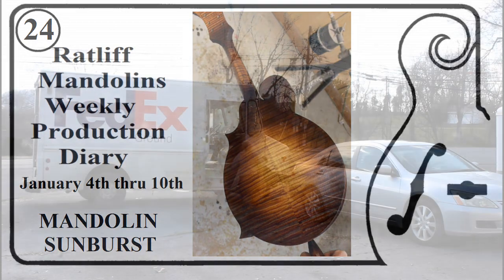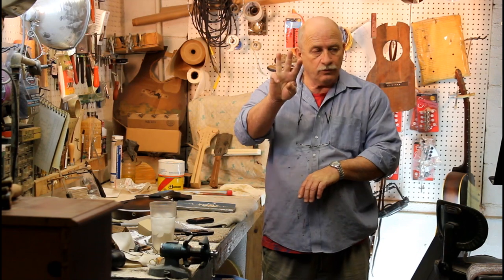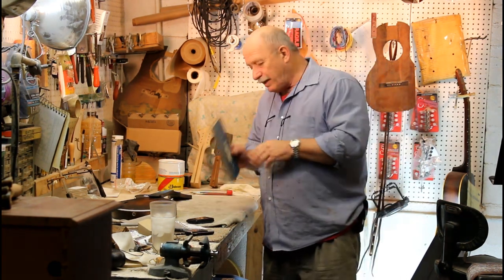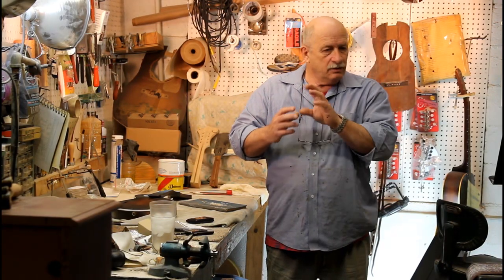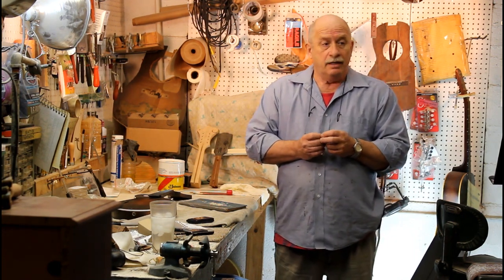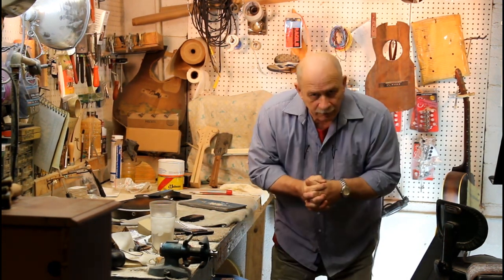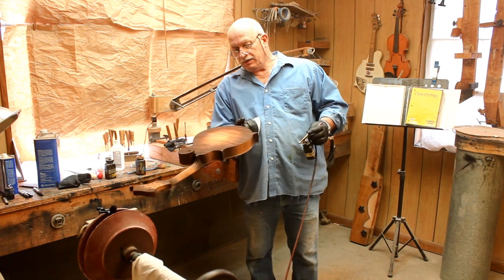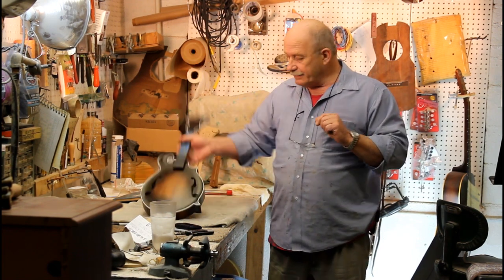Episode 24) Staining Mandolin #3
January 4th thru January 10th, 2021
This week I stain mandolin #3 with a traditional tobacco sunburst.  I also give a short biographical company history.